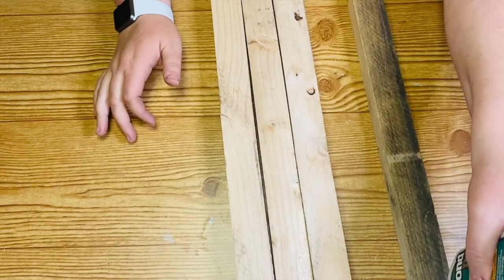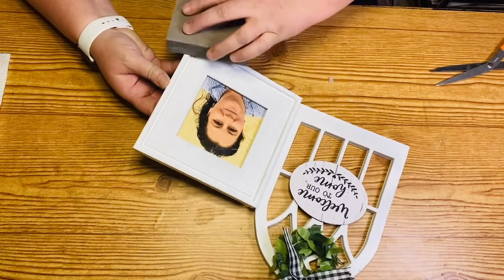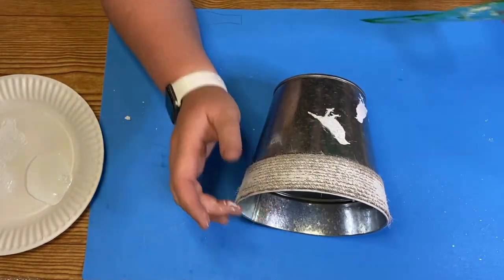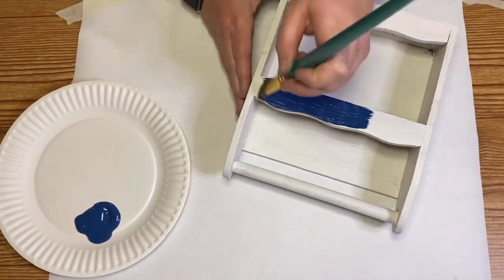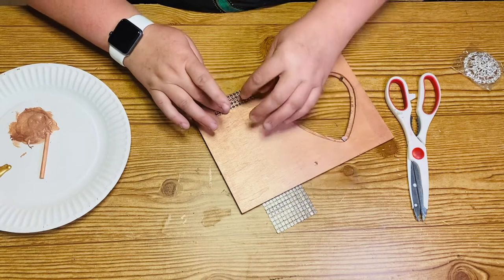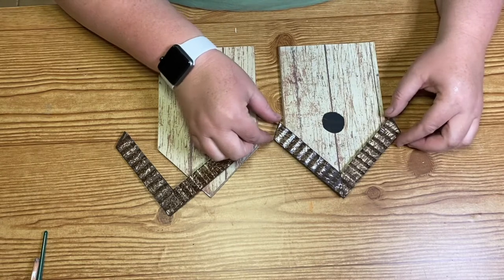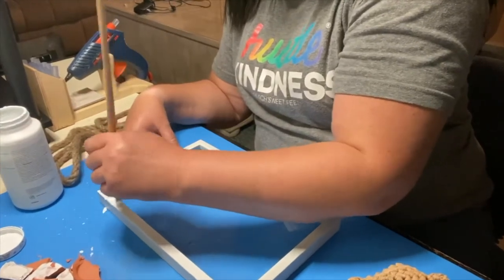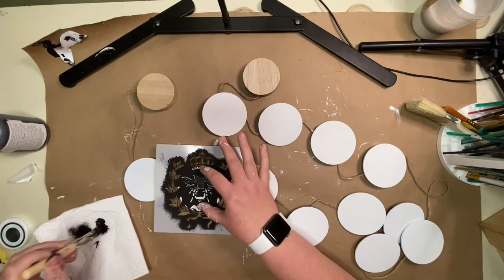30 HIGH END Farmhouse DIYS / DIY Farmhouse Decor / FARMHOUSE DIY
30 high end Farmhouse DIYS! These DIYS are perfect for anyone who decorates in Farmhouse Decor and many are made with Dollar Tree Items! Settle down and get ready for 30 Farmhouse Decor DIYS you don't want to miss!
Supplies:
Glue Gun Holder
Jute Rope
Wooden Fence Posts: Home Depot
Farmhouse Letters: Hobby Lobby
Plastic Lemons
Plastic Eucalyptus
Florals: Dollar Tree
Big Mason Jar Sign: Dollar Tree
Metal Tin: Dollar Tree
Bird Stencil: Dollar Tree
Butterfly Sticker: Dollar Tree
Bike Cutout: Hobby Lobby
Metal Bike Sign: Dollar General
Pioneer Women Contact Paper
Arch Window: Dollar Tree
Mini Terra Cotta Pots
Terra Cotta Pots
Floral Greenery: Dollar Tree
Spanish Moss
Farmhouse Ribbon
Black and White Buffalo Check Ribbon
Birdhouse cutout: Dollar General
Wood Picture Frame: Dollar Tree
Rose Gold Acrylic Paint
Waverly White Chalk Paint: Walmart
Waverly Antique Wax: Walmart
Elephant Waverly Chalk Paint: Walmart
Sola Wood Flowers (some can be found at the Dollar Tree) or their